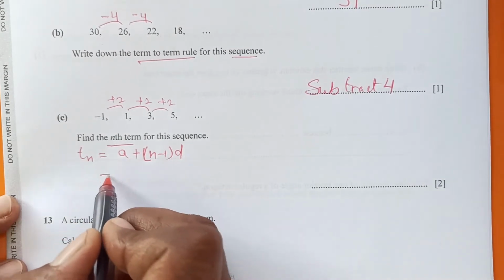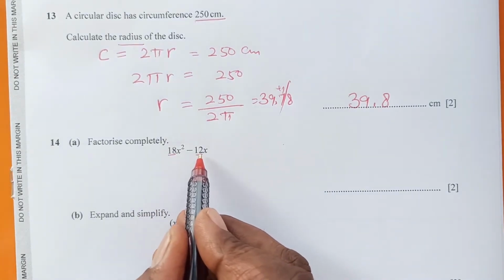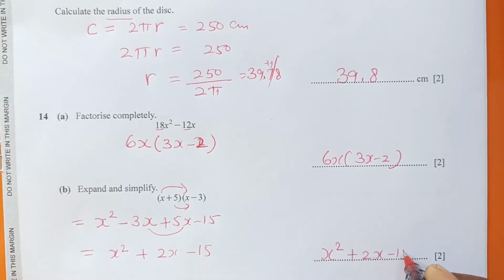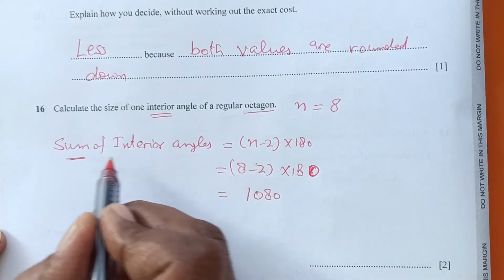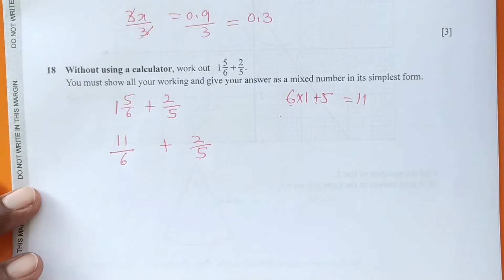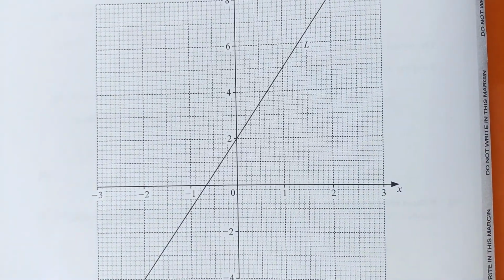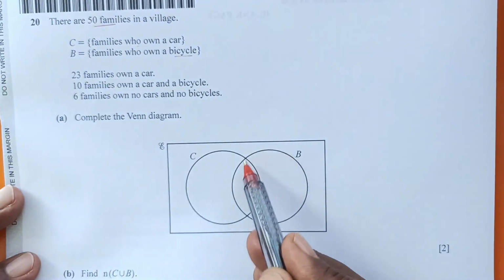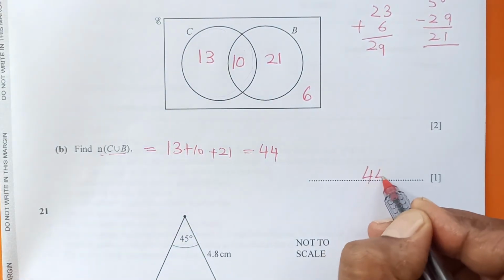0580/11/OCT/NOV/2021/Worked Solutions/2021/IGCSE Maths Paper/2021/Marking Scheme with explanation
0580/11/OCT/NOV/2021/Worked Solutions/2021/IGCSE Maths Paper/2021/Marking Scheme with explanation